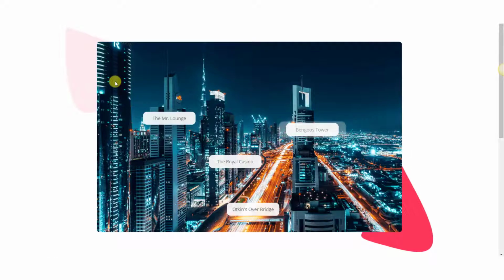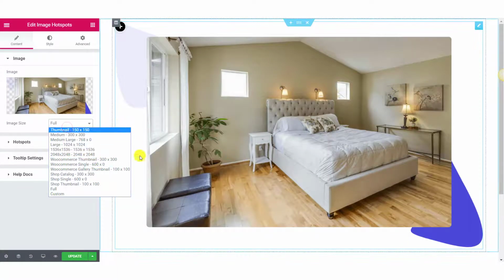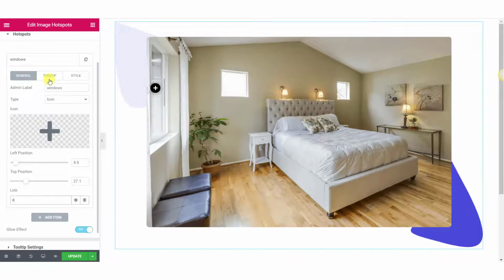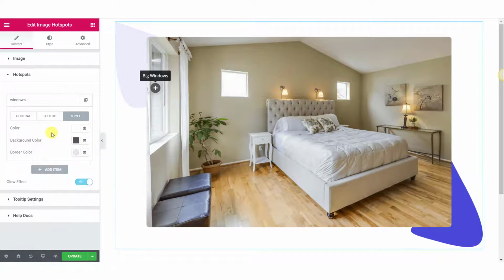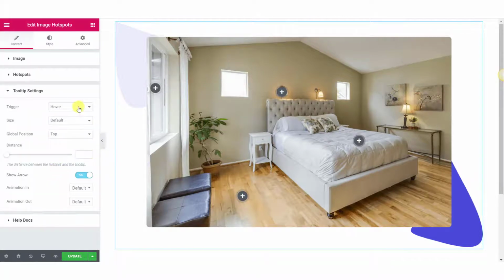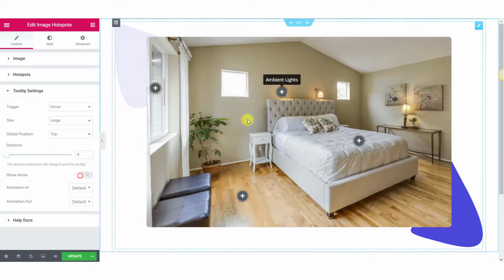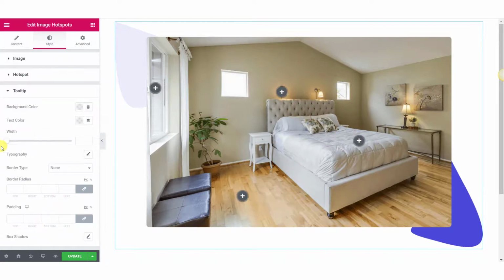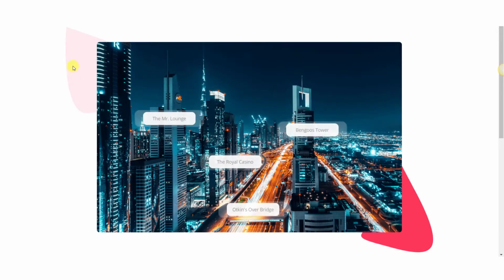How to add Image Hotspots on Your Images using Elementor | PowerPack Elements Addon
If you are looking for a way to add image hotspots on your website, then this video is perfect for you. You can learn how to add image hotspots on your website using the PowerPack addon's Image Hotspot widget and the Elementor Page Builder.

This widget is part of PowerPack Pro, You can get it